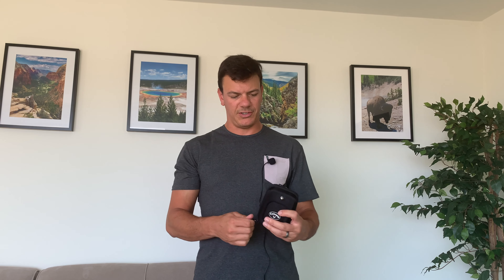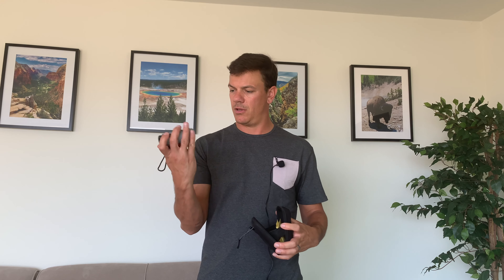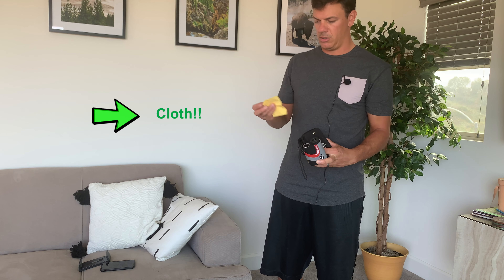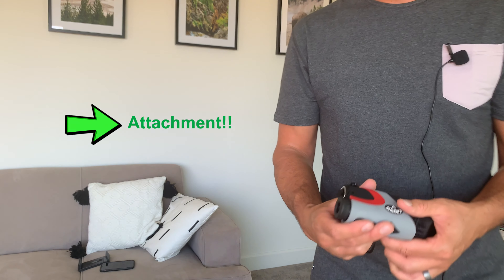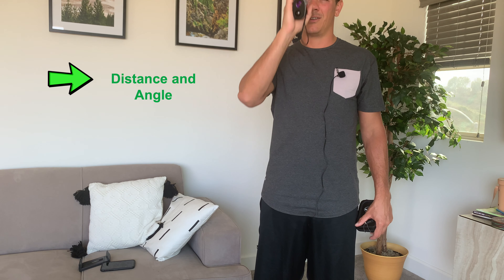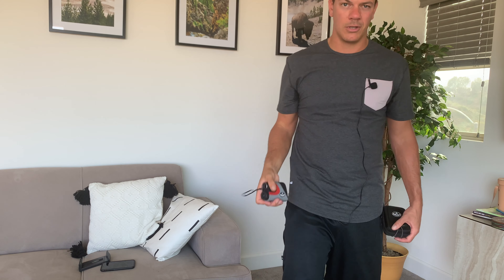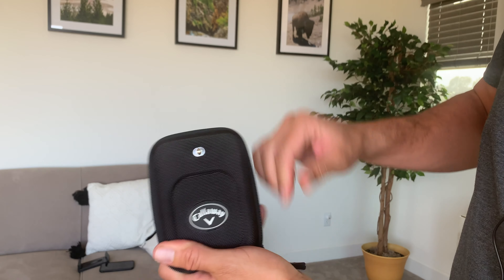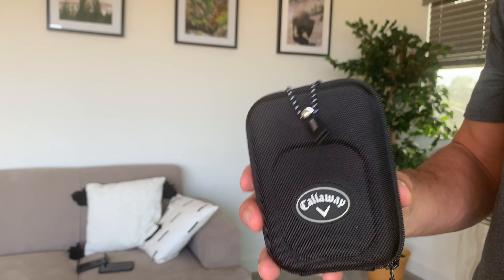RangeFinder Review - Callaway 300 Pro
My Review of the Callaway 300 Pro Rangefinder.

What I have: Callaway 300 Pro Rangefinder
Cheapest Options: Gogogo Laser Rangefinder
Best looking IMHO: Blue Golf Series 2